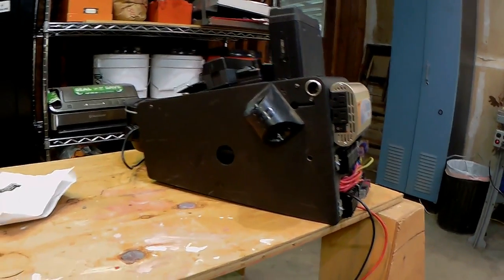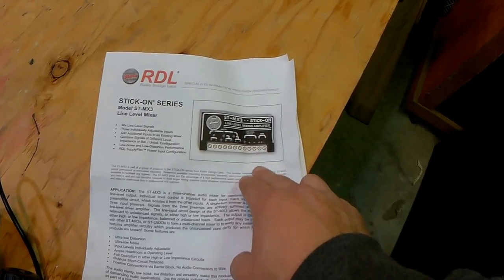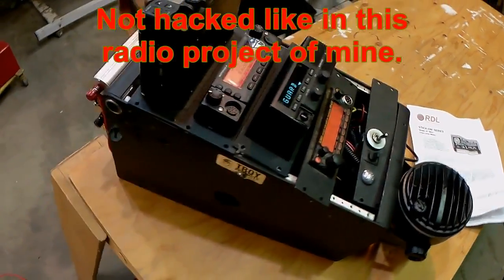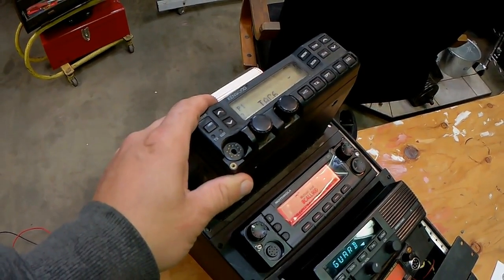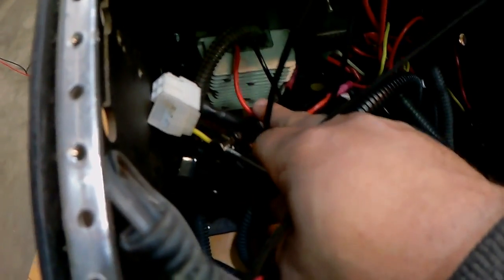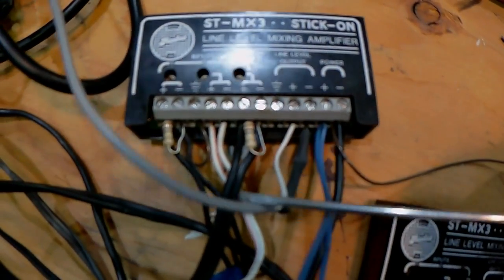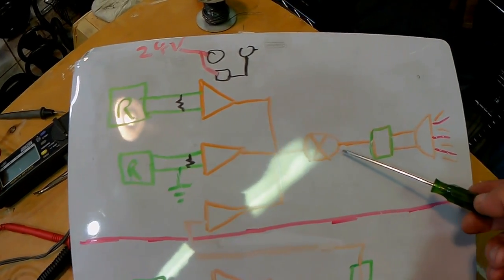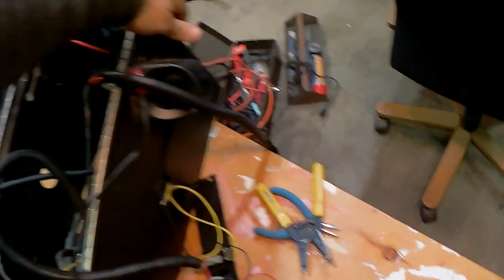Multiple Mobile radio Speaker consolidation, Part 1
I try to consolidate multiple 2 way radios into a single speaker. Not your usual setup, its done within a reasonable budget. Purpose built similar system could run you much expensive than this solution.